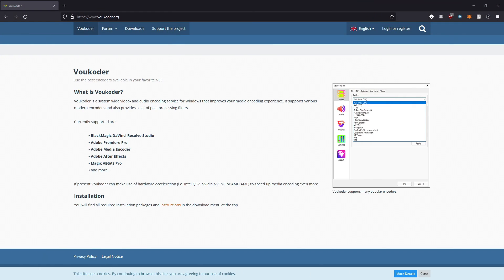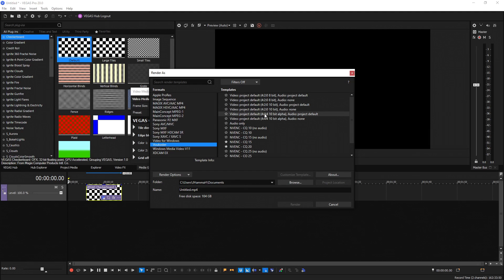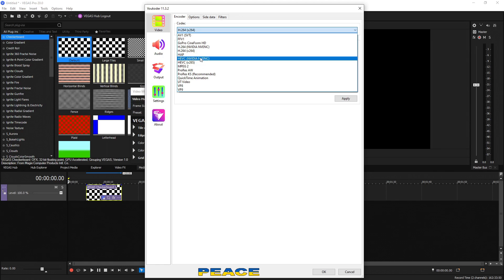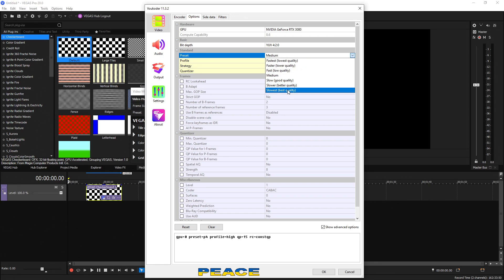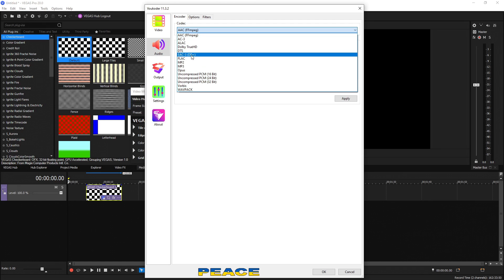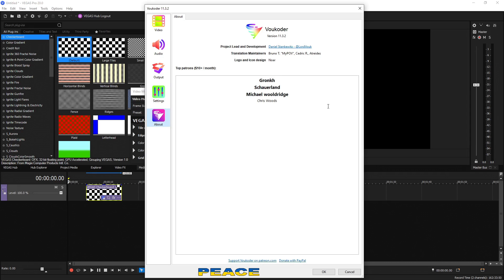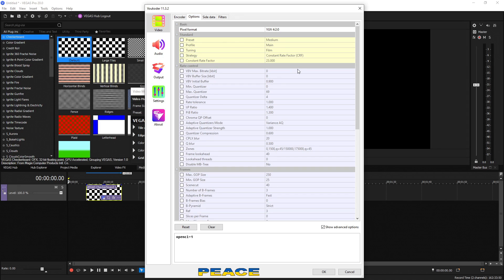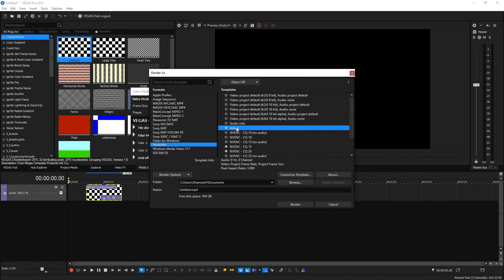VEGAS Pro 20 - Absolute BEST render settings with Voukoder - 👨‍🏫#149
Hey Scrappers! Josh here with another VEGAS Pro tutorial and in this one I'll be showing you the absolute best render settings for the general public! I'll go over two different methods in which one uses your graphics card and the other uses your processor.

── ▼    EQUIPMENT    ▼ ──

── ▼    SOFTWARE    ▼ ──

── ▼    TIMESTAMPS    ▼ ──
0:00 Intro
0:53 Fix for if Voukoder is already installed but not showing up
2:10 Choosing Templates
3:23 Choosing Encoders
6:05 Choosing Encoding Options
8:28 Choosing Audio Encoder
8:49 Choosing Audio Encoding Options
9:41 Choosing Containers
10:55 Saving Your Custom Template
11:31 Alternative x264 Settings Overview
14:51 Outro

── ▼    MY GOAL    ▼ ──

Let's get 50k next!

── ▼    SOCIAL MEDIA    ▼ ──

── ▼  Octothorp's  ▼ ──